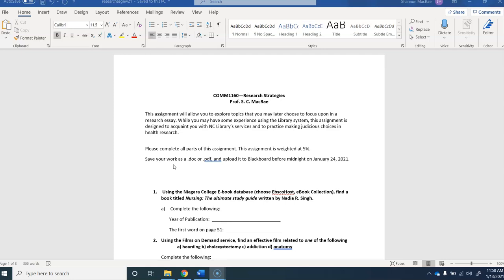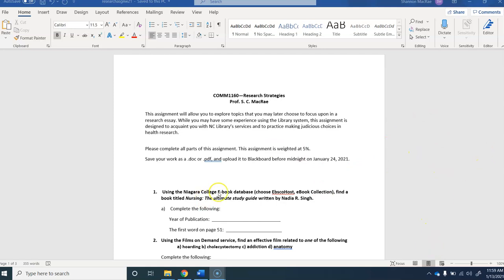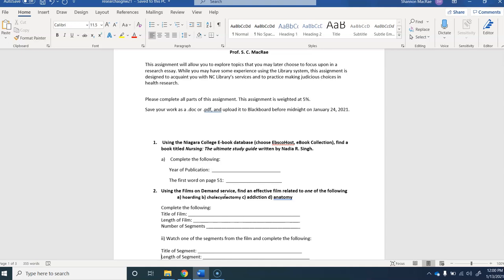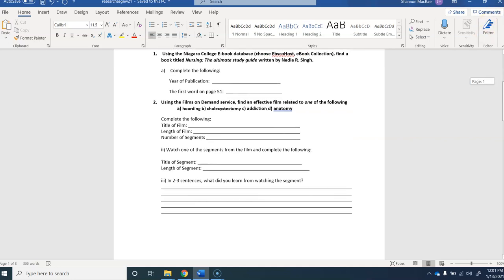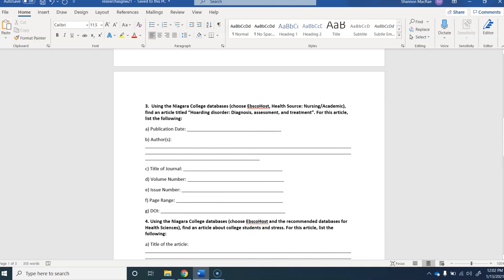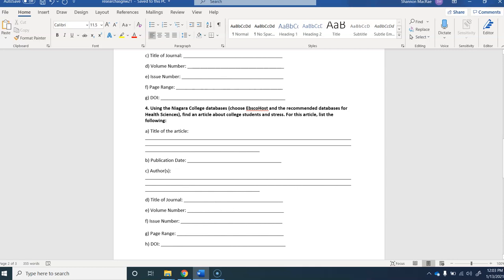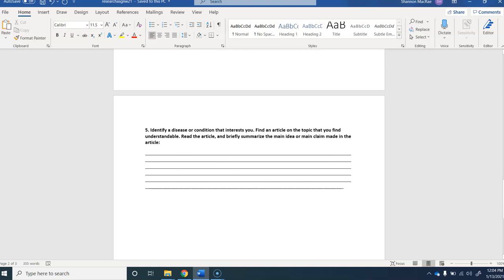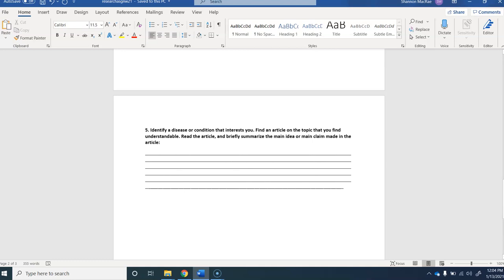COMM1160, Week 2, Video 6, Assignment Instructions